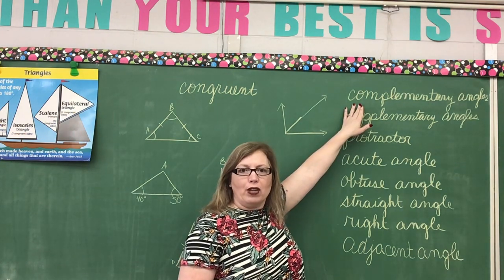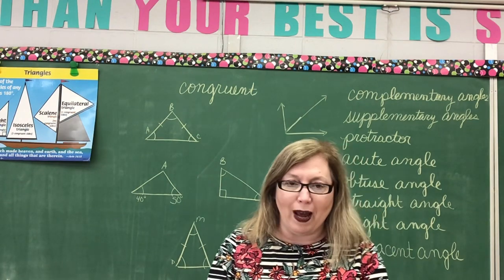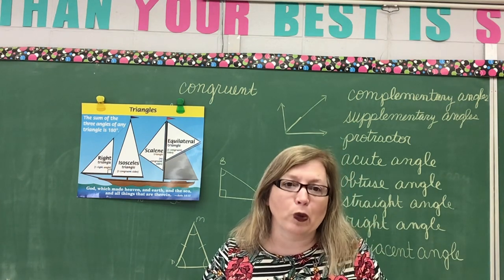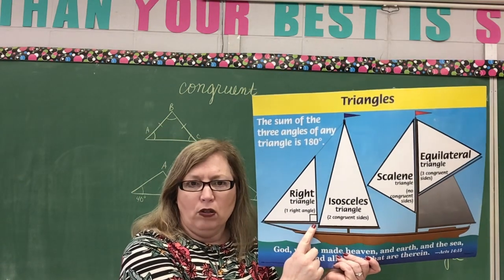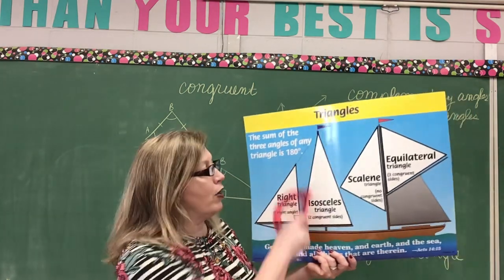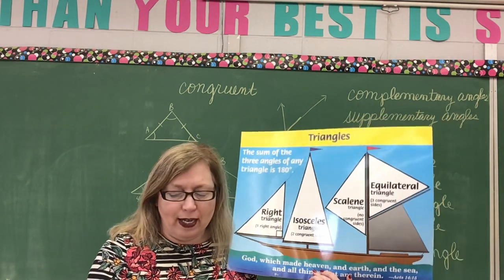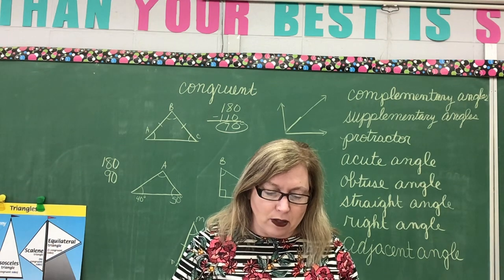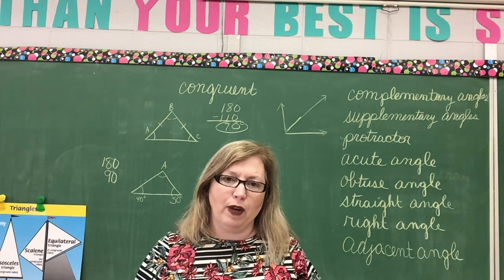Intro to Algebra (Part 1). Tuesday, May 5